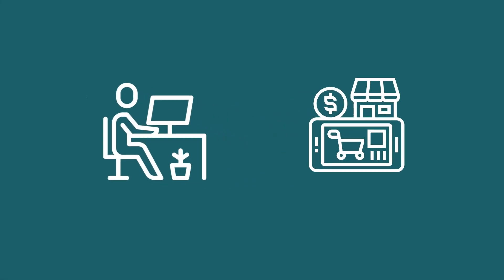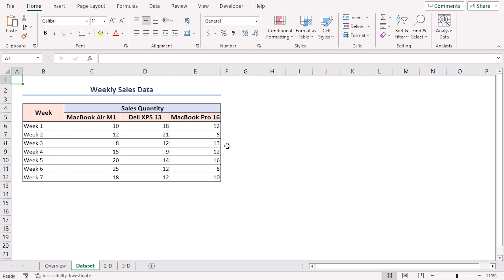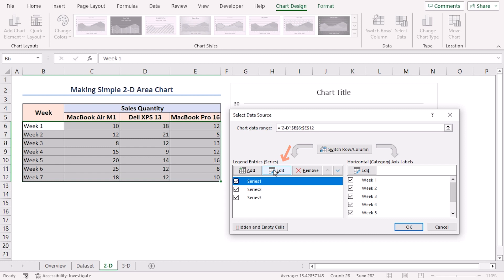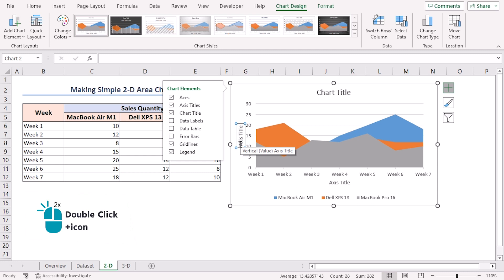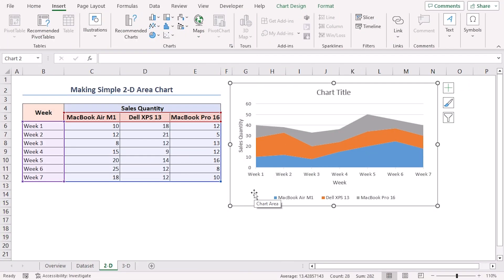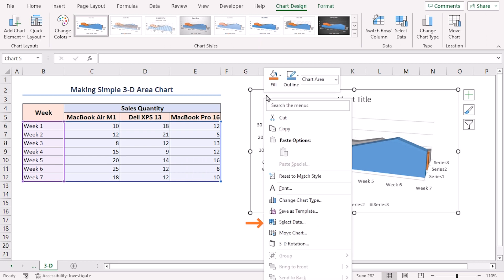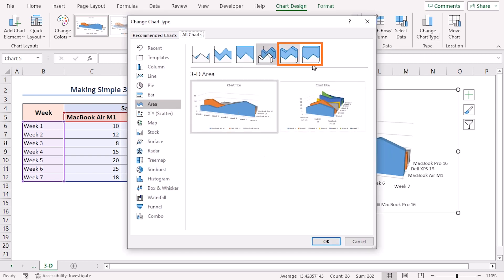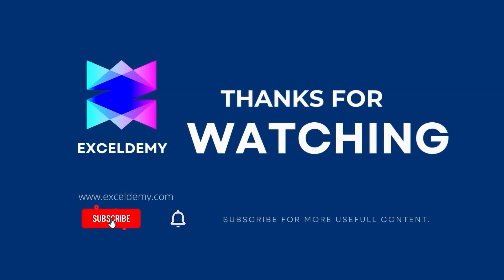How to Create an Area Chart in Excel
In this video, I'll guide you through multiple examples to create an Area Chart in Excel. You'll learn how to make simple 2-D and 3-DArea Charts, create Stacked 2-D and 3-D Area Charts, and build 100% Stacked 2-D and 3-D Area Charts. Area Charts are a great way to show the relationship or compare between different sets of data. With practical examples and step-by-step instructions, you'll be able to implement this Area Chart in your own Excel spreadsheets effortlessly.

✨ ⯆ Resources:
Alt+F1 - To insert chart

0:00 - Intro
0:57 - Making a Simple 2-D Area Chart in Excel
3:00 - Creating a Stacked 2-D Area Chart in Excel
3:15 - Building a 100% Stacked 2-D Area Chart
3:52 - Making a Simple 3-D Area Chart
4:44 - Creating a Stacked 3-D Area Chart
5:07- Building a 100% Stacked 3-D Area Chart